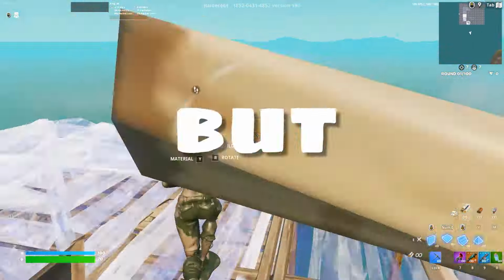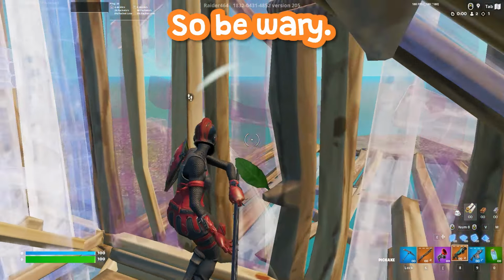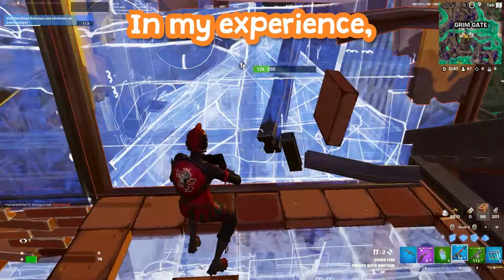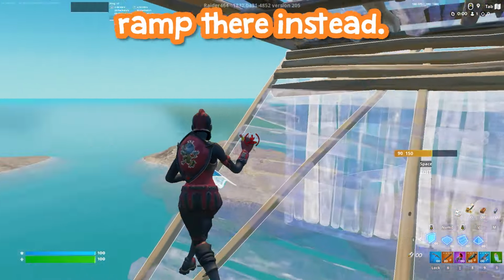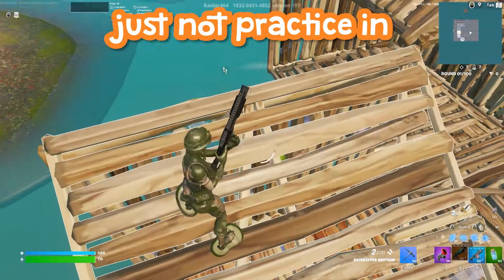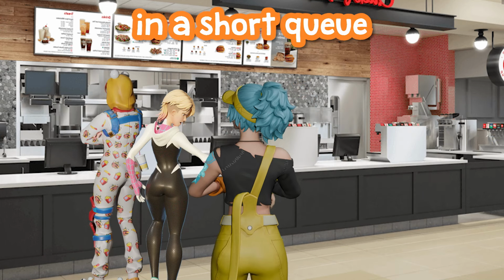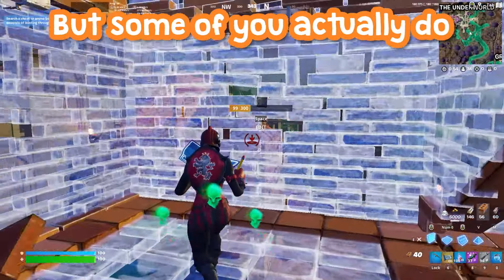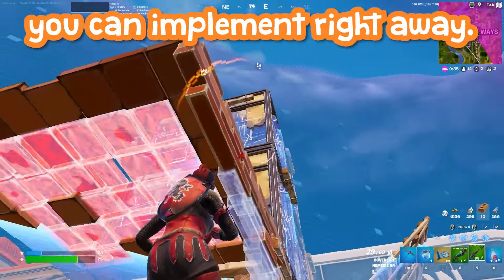How to Play Like You Do in Creative 👀🤞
This is how to play battle royal like creative. It's the best way to transfer creative skills to ranked!

Have you ever wondered "how to play games like creative in fortnite or how to play real games like creative" if so then you've found the right video. I talk about the best techniques to bring into ranked and how you can stop being "just" a creative warrior.

Creator code (plz use): reidtheninja

0:00 Skillset progression
3:31 Ping Challenge
5:08 Transferring skills theory